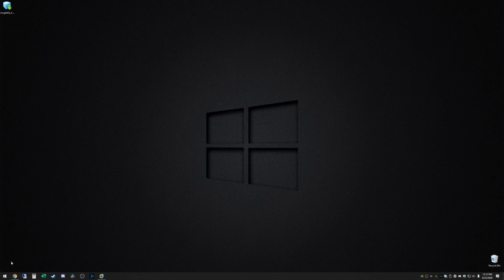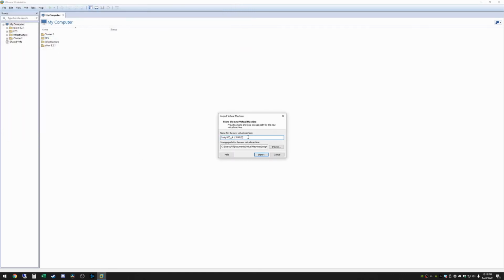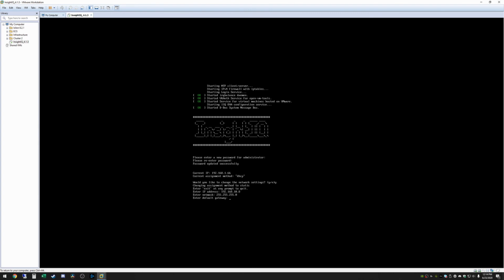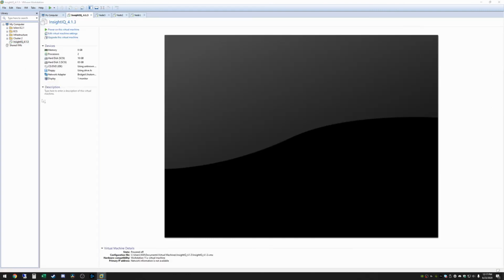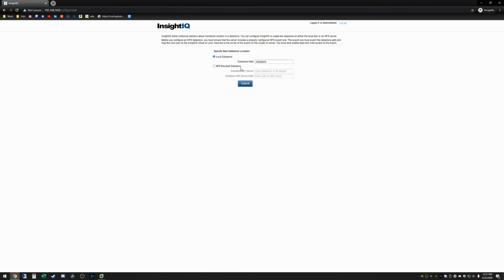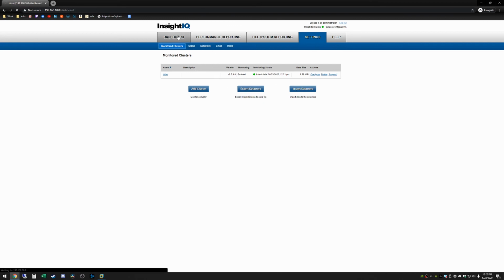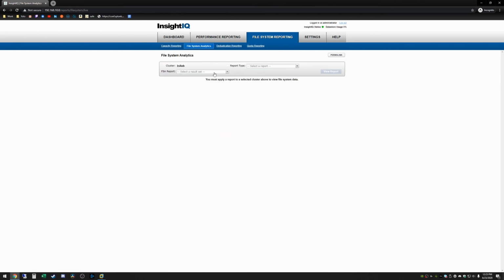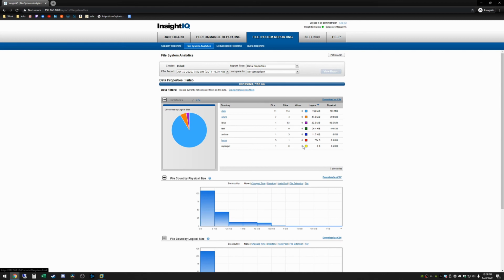DellEMC InsightIQ Install and Configuration